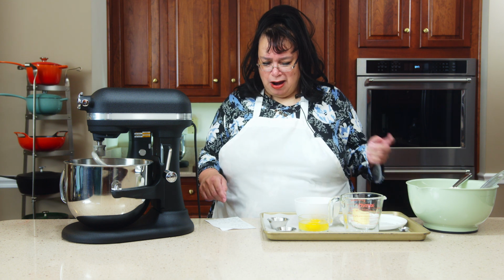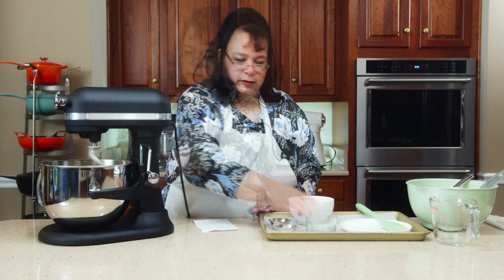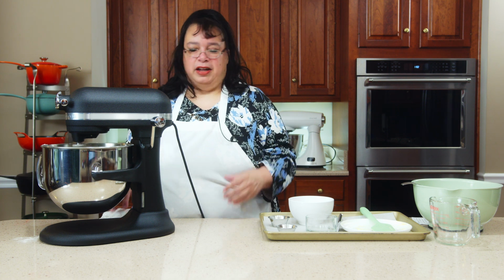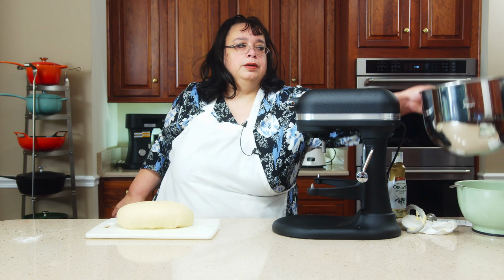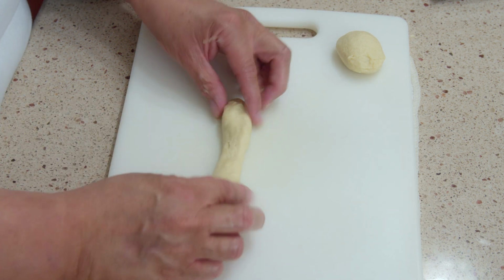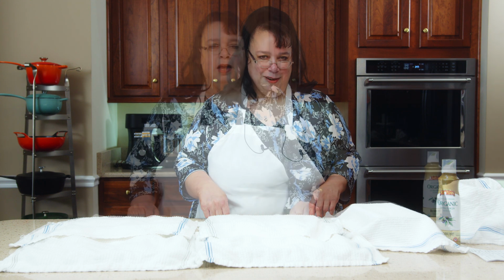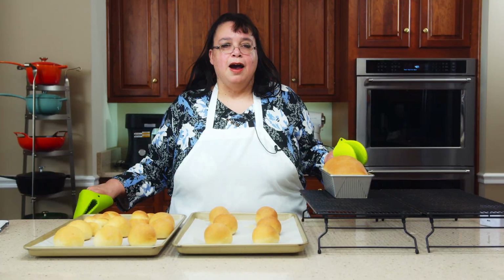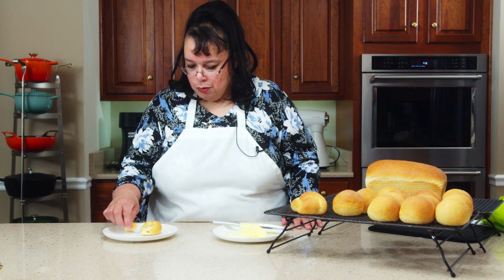Easy Yeast Butter Rolls | Recipe Vault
Welcome back to AmyLearnsToCook! Today, we're diving into the world of baking with a simple yet delicious recipe for Easy Yeast Butter Rolls in the KitchenAid Stand Mixer. 🥖✨ These rolls are perfect for any meal, whether it's a family dinner or a special occasion. With just a few ingredients and some patience, you'll have fluffy, buttery rolls that everyone will love.

KitchenAid Stand Mixer - 7 Quart
KitchenAid Mixing Bowls
Dough Scraper
Silicone Spatula
Sheet Pan with Rack
Loaf Pan
Cooling Rack
Silicone Brush

In this video, I'll guide you through each step of the process, from activating the yeast to kneading the dough and baking the rolls to golden perfection. 🍽️🔔

👩‍🍳 Why Watch?
- Simple and Easy-to-Follow Recipe: Amy provides a straightforward, step-by-step guide to making delicious yeast butter rolls. This is perfect for both beginners and experienced bakers looking for a reliable recipe.
- Delicious Results: The end product is mouthwatering yeast butter rolls that are perfect for any meal. You can impress your family and friends with these homemade Yeast Butter Rolls.
- Visual Learning: Watching the process can be very helpful. You can see the exact techniques and consistency needed at each step, which can be crucial for baking success.

🔍 What's Inside:
01:00 Easy Yeast Butter Rolls
02:40 Kneading the dough
07:17 Forming the rolls
10:48 Baking the rolls